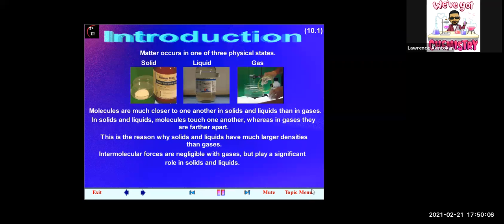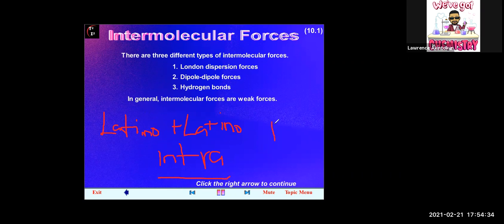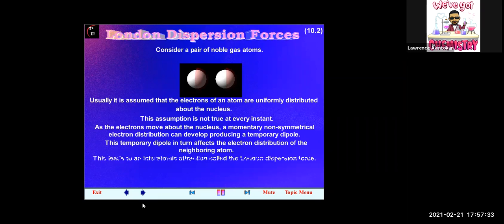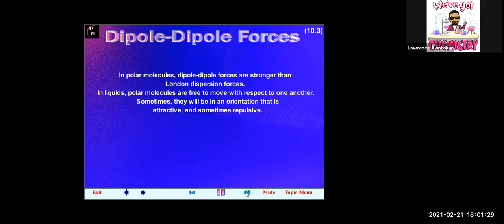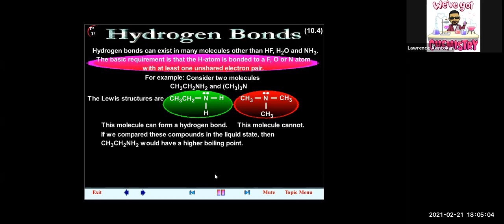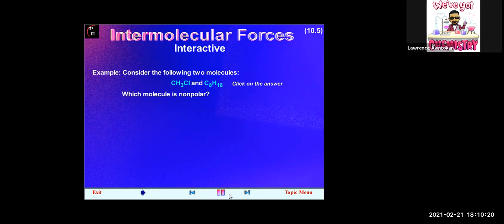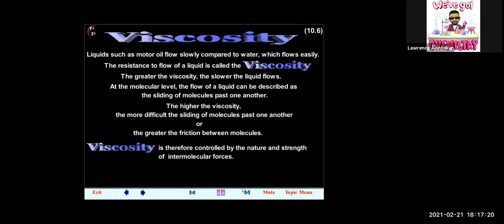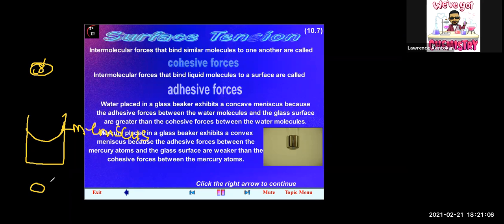Intermolecular and Intramolecular Forces Lessons for my AP Chemistry Students